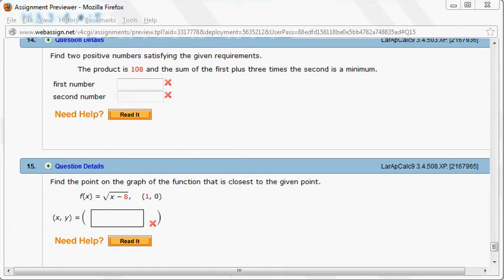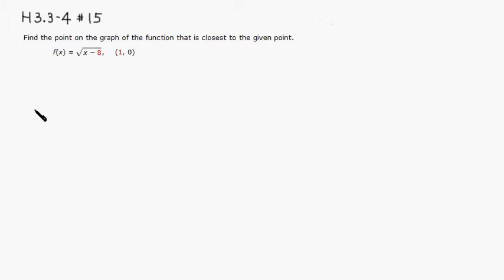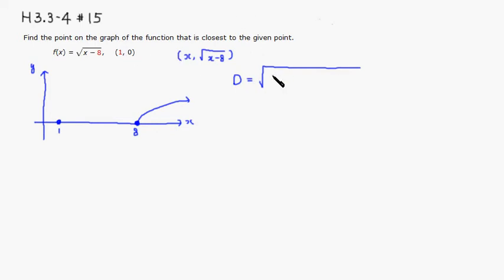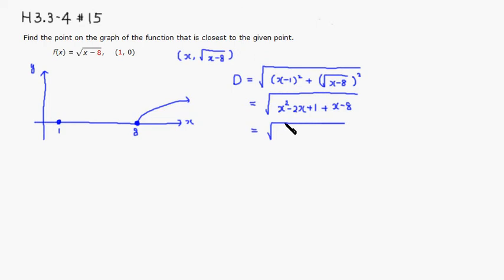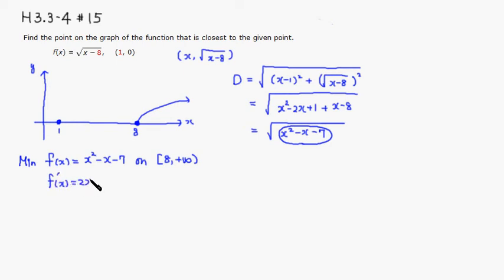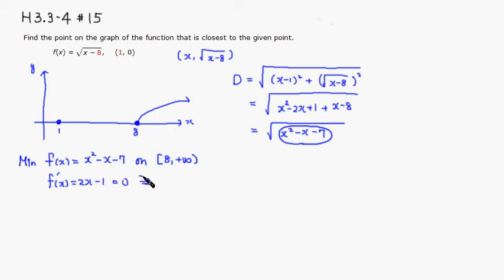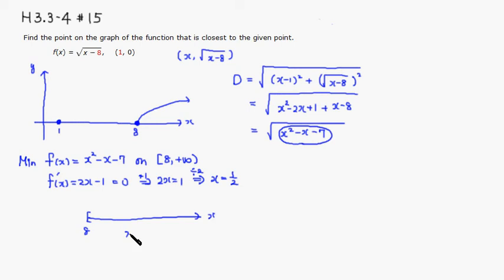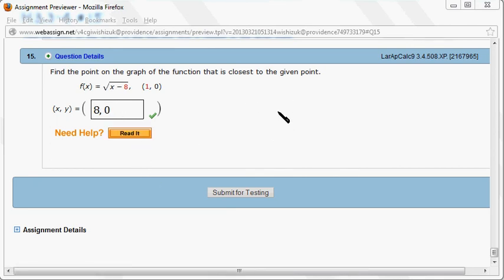MTH109 H3.3-4 #15 (Spring 2013)